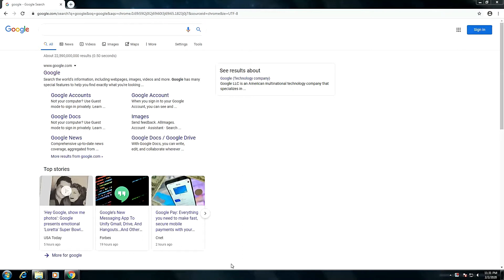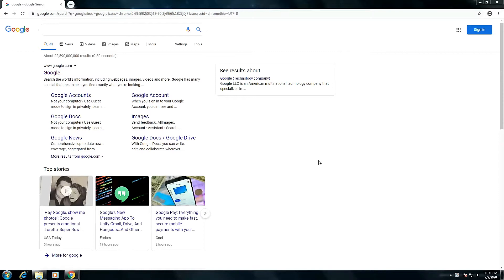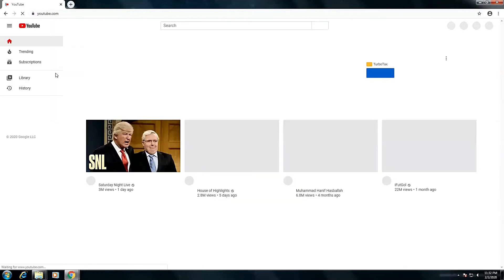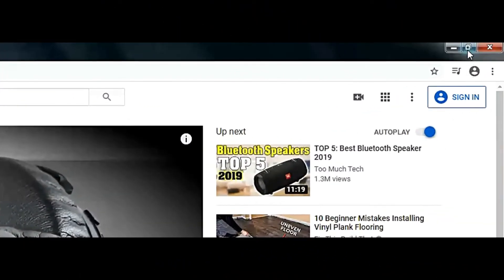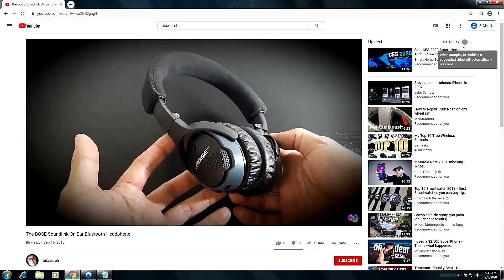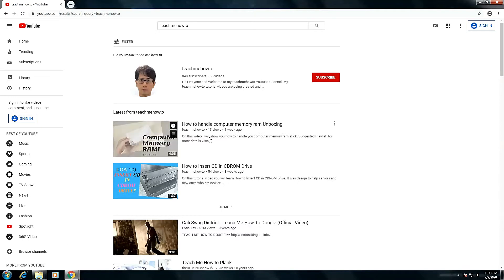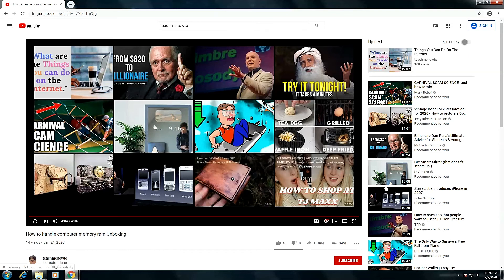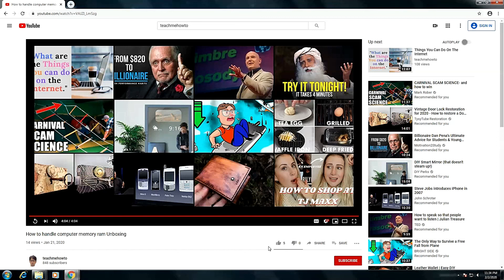How To Turn Off Auto play on YOU TUBE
Hi Everyone! On today's Video you are going to learn on how to turn on or off auto play on YouTube.  when you point your mouse on the Auto play button and indication message will appear " when auto play is enabled, a suggested video will automatically play next. "

Note:
To be able to see the auto play button on  your browser you need to first maximize your desktop window. doing so  the auto play button will appear on the top right corner of your screen.

Thanks again and see you on my next video.